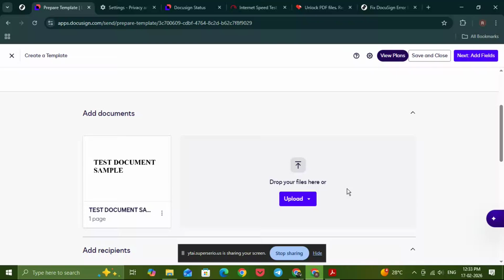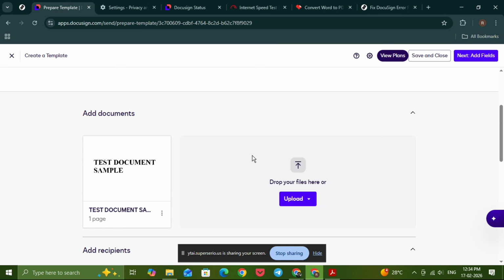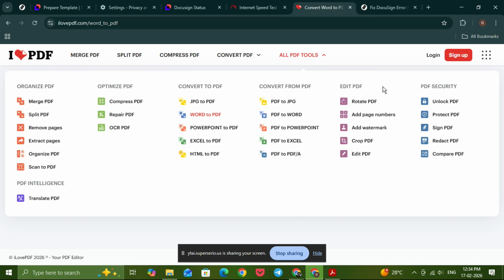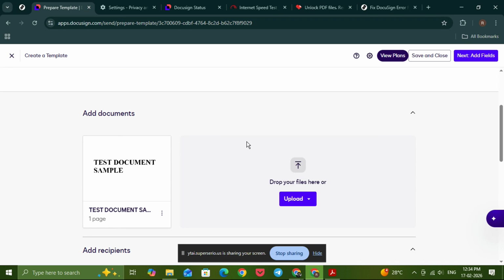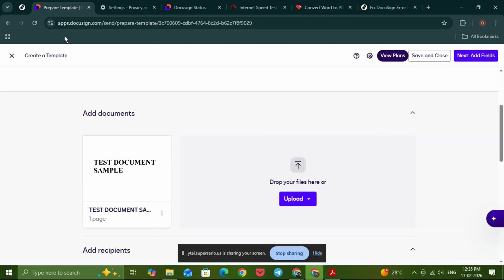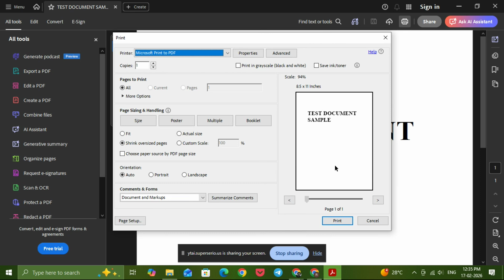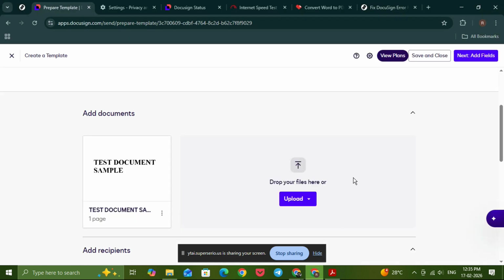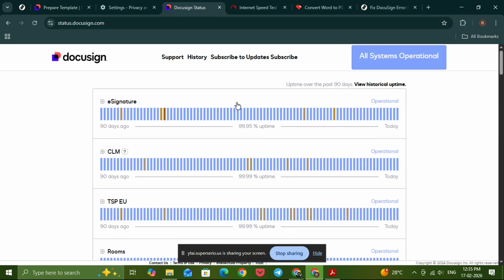How To Fix DocuSign Error Unsupported PDF Content (2026 Easy Guide)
Learn how to fix the DocuSign error unsupported PDF content with 5 simple and proven solutions. Follow this step-by-step guide to make your PDF compatible quickly and easily.

Timestamps:
0:00 - Intro & Overview
0:24 - Convert To Standard PDF Using iLovePDF
0:59 - Remove Password Protection
1:26 - Export To Word Then Back To PDF
1:59 - Print To PDF Method
2:26 - Check DocuSign System Status
2:48 - Outro & Final Tips

DocuSign unsupported PDF content, fix DocuSign PDF error, DocuSign upload error solution, unsupported PDF content DocuSign fix, how to fix DocuSign error, DocuSign PDF not uploading, convert PDF for DocuSign, remove PDF password for DocuSign, print to PDF fix, export PDF to Word and back, DocuSign troubleshooting guide, PDF compatibility fix, DocuSign 2026 tutorial, DocuSign error solution easy, fix PDF for eSignature, DocuSign document upload problem, how to make PDF compatible with DocuSign, DocuSign PDF conversion tips